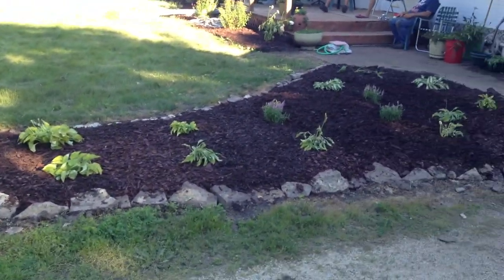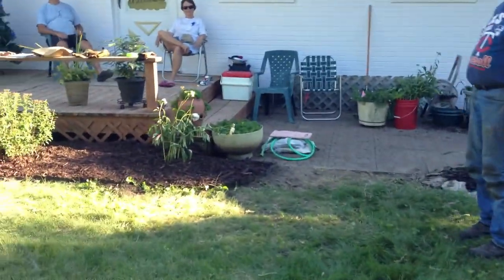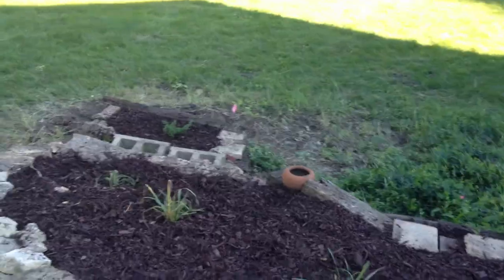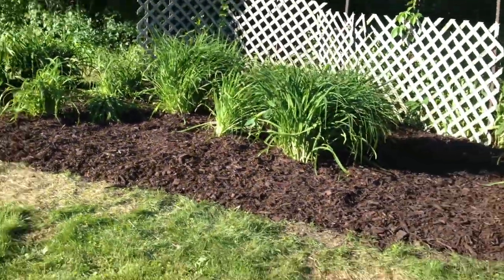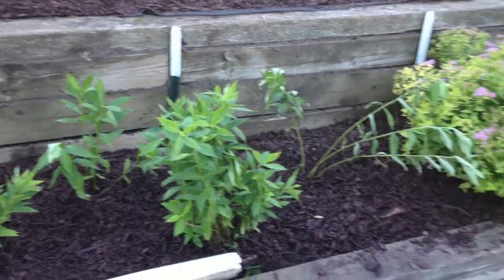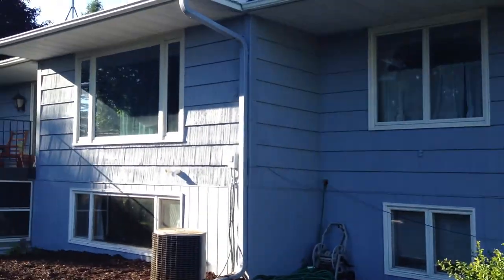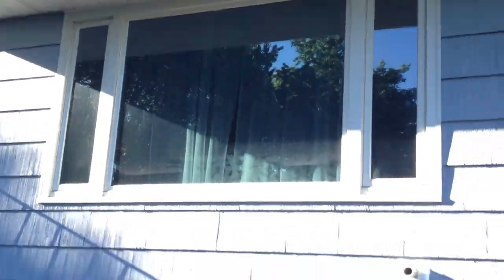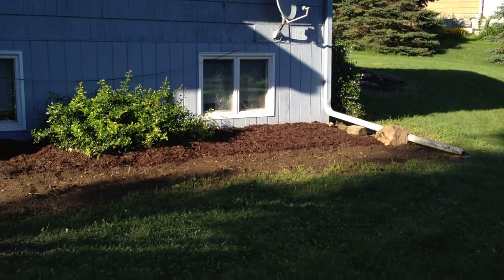Great Granny's Landscaping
June 21, 2014 - First day of summer and the family is working on great grandma's flowerbeds.  These are the finished results after 120 bags of mulch and nearly 300 feet of cloth barrier, not to mention unknown hundreds of garden staples...